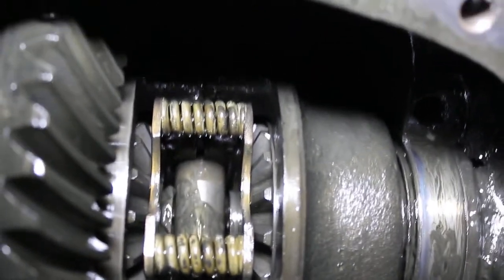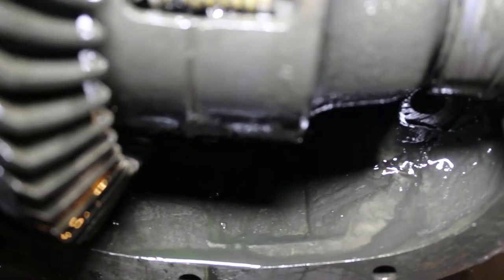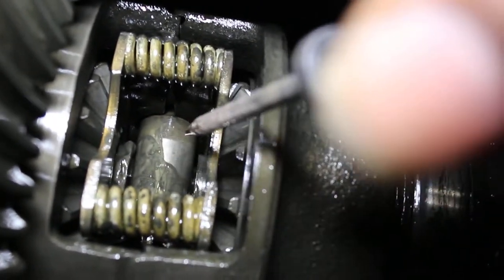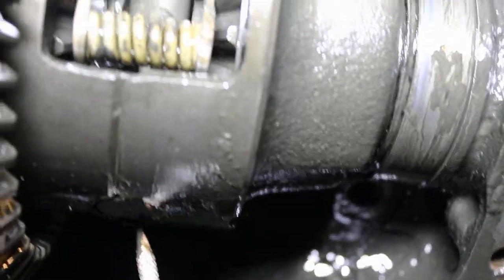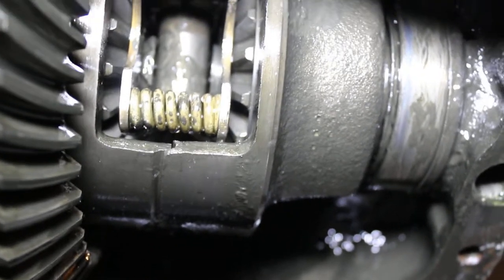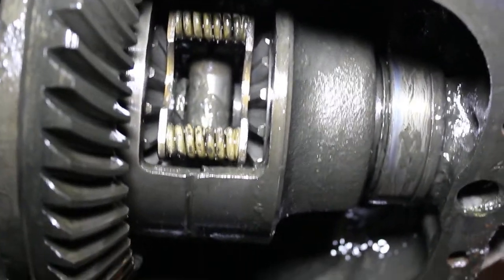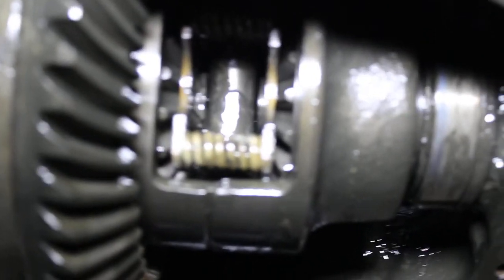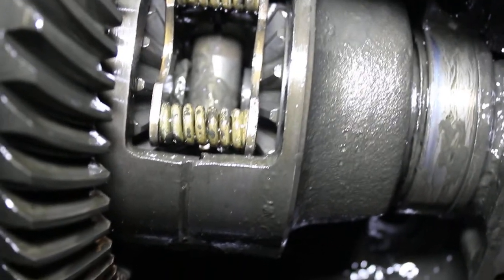HELP 7.5 pinion shaft removal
Uploaded this 3 weeks ago & forgot to set it to public. The pin is caught up on one of the spider gears.